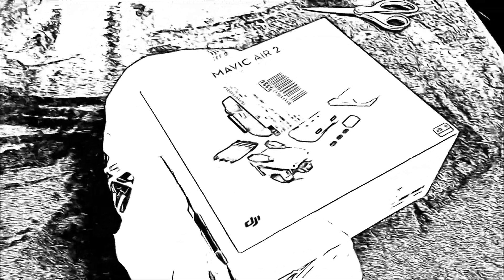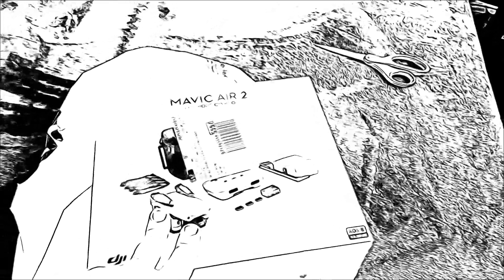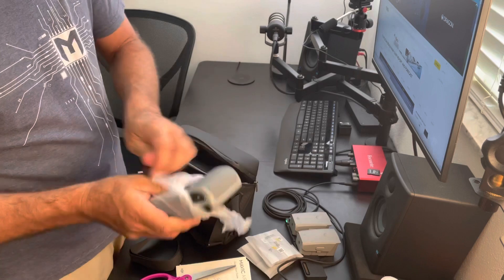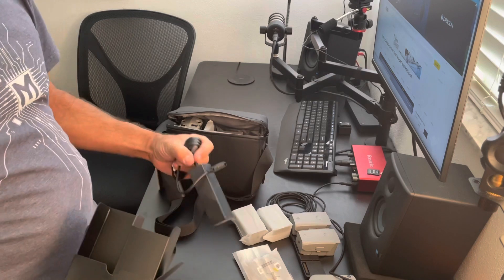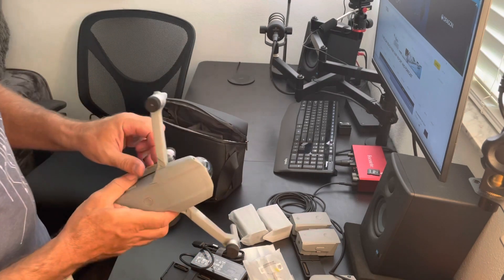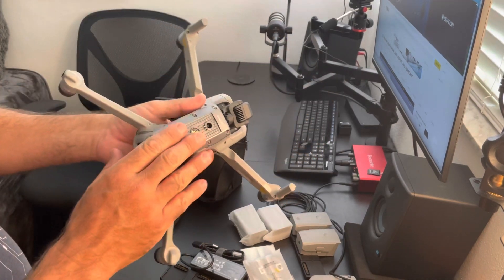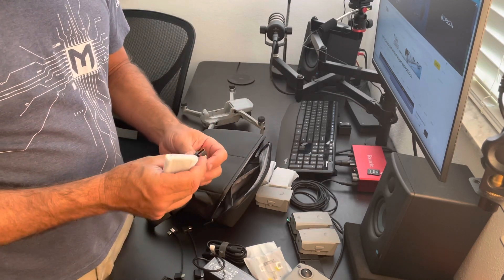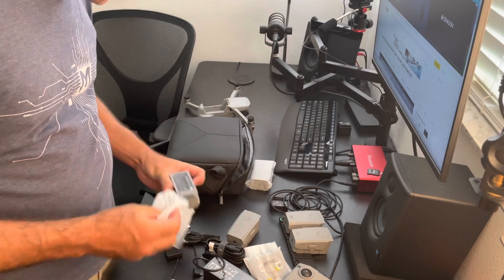DJI Magic Air 2 Fly More Combo Unboxing New Drone After Previous Drone Malfunction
My previous DJI drone sensors malfunctioned, so I decided to take advantage of the insurance I had purchased at Best Buy. I returned the drone however I was charged an additional $300 for a new insurance plan. All that said, this is still a very good drone. In this video I unboxed my new DJI drone and show you what you get when you purchase the fly more combo.

In this video, I give you my review of the Mavic Air 2 Drone I use on my YouTube channels.

DJI Mavic Air 2 Fly More Combo - Drone Quadcopter UAV with 48MP Camera 4K Video 1/2" CMOS Sensor 3-Axis Gimbal 34min Flight Time ActiveTrack 3.0, Grey

The home office and studio gear I use is listed below:

- DESK, CHAIR, MOUNTS, ETC. -

Sturdy Ergonomic DESK
Comfortable Ergonomic CHAIR
Tall Desk POLE MOUNT for Lights, Camera, Mic, Monitors

- VIDEO, AUDIO, LIGHTS -

HD Skype Certified Video WEBCAM
Compact Clear Studio Monitors SPEAKERS
Studio Monitor Foam Isolation Pads
LED Video LIGHTING Kit
Dynamic Podcasting MICROPHONE
Stereo Interconnect Cables
Studio Monitor HEADPHONES
USB Audio Interface
Flexible Camera TRIPOD